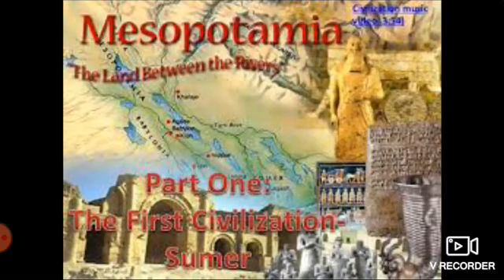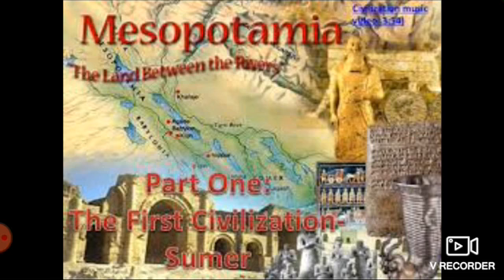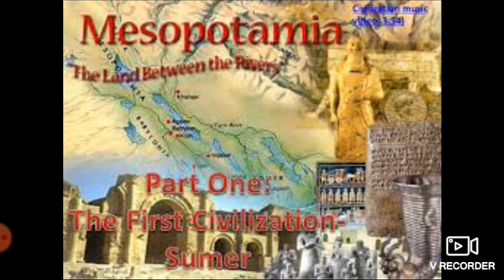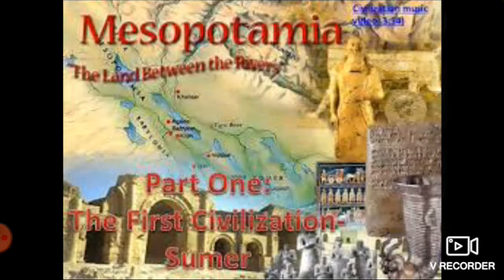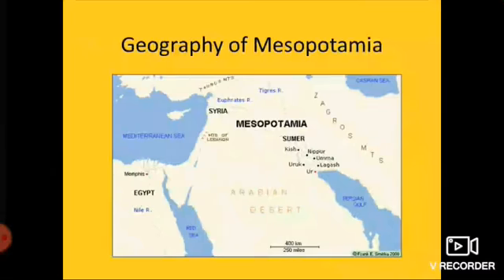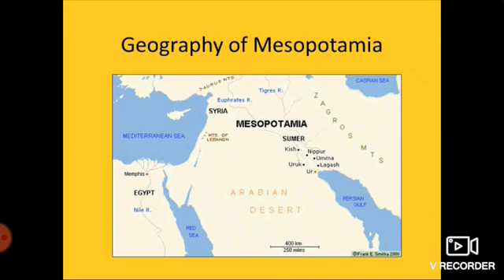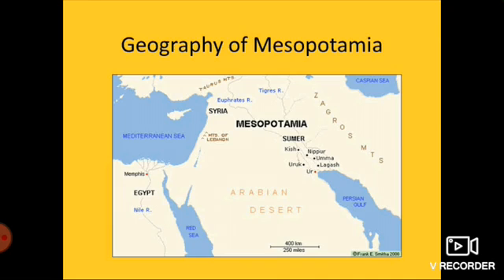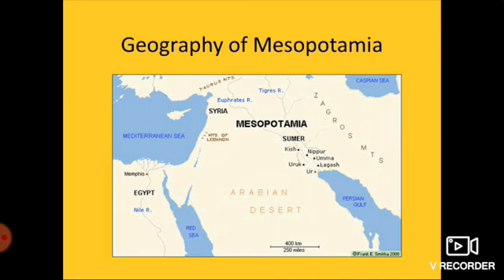Class 11, theme 2 Writing and the city life, part 4